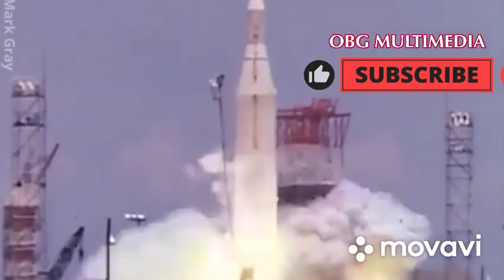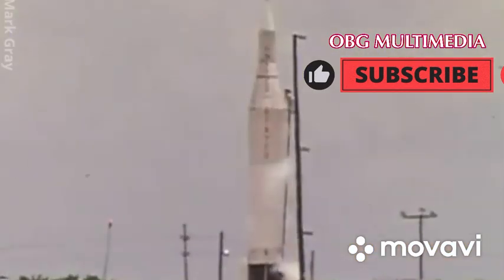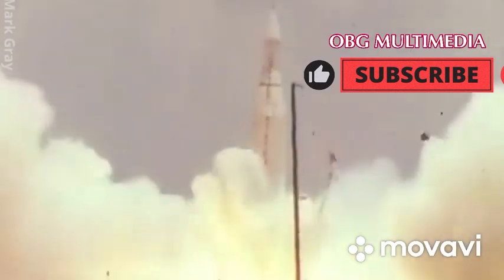Most incredible Rocket Launch Failure